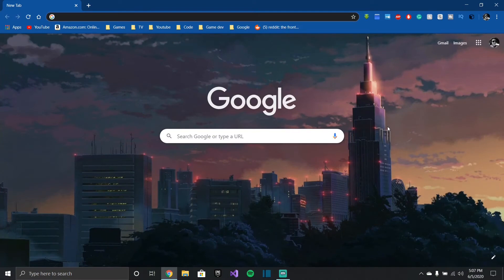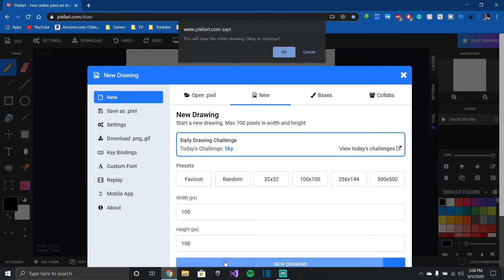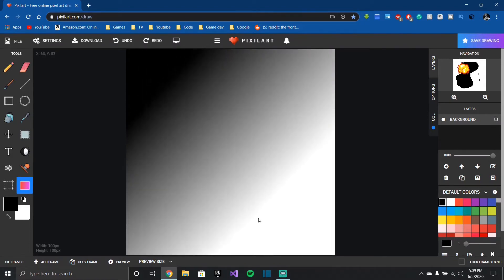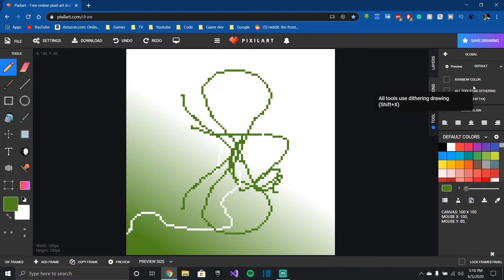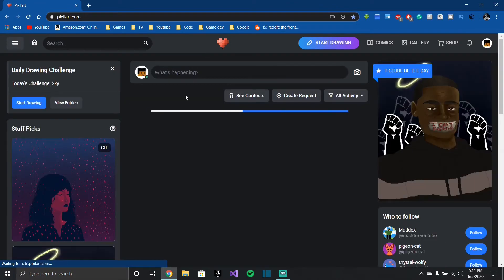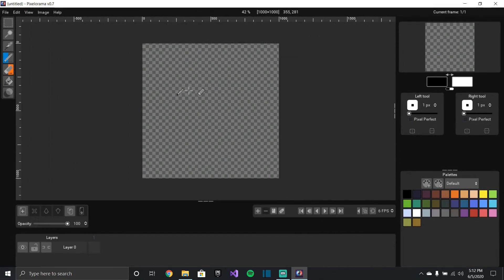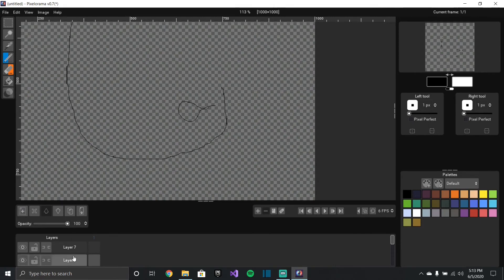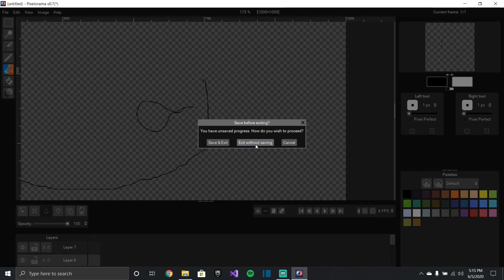Best Free Pixel Art Software